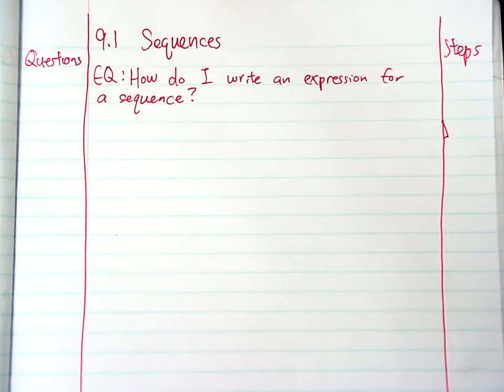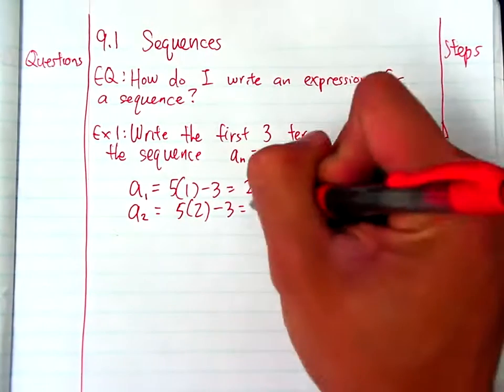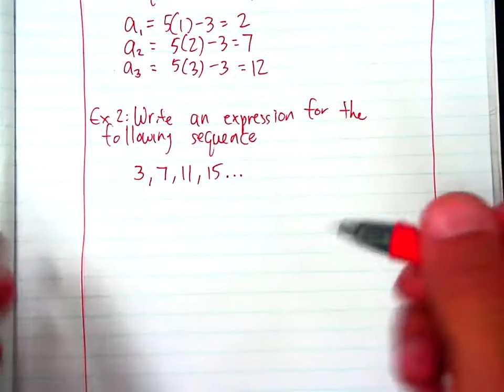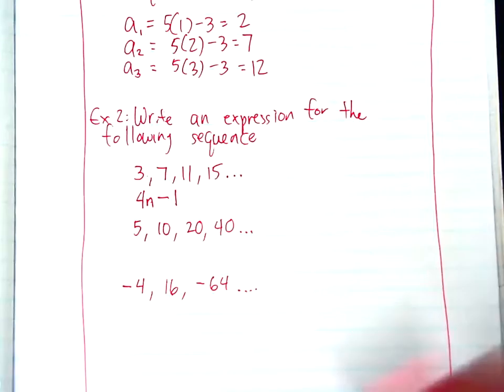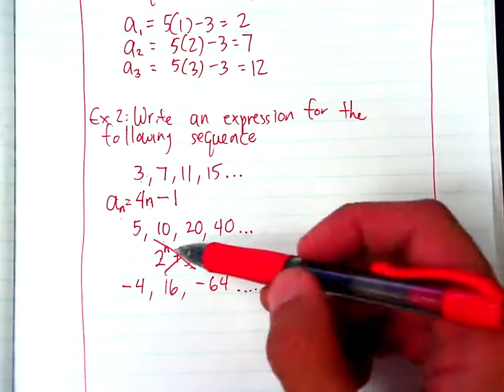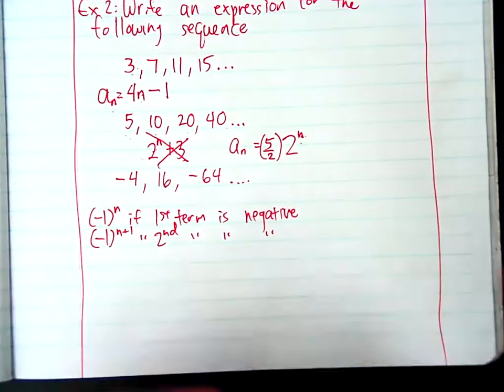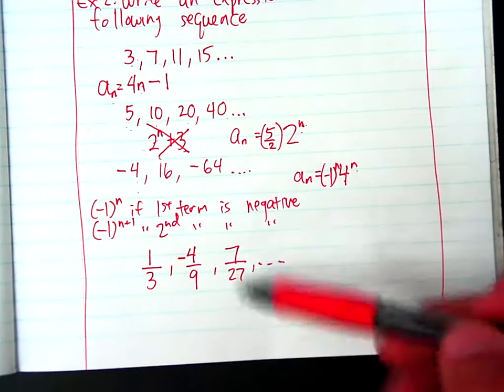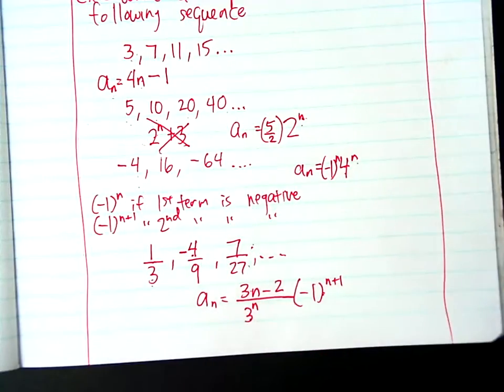[Alg 2/Trig] 2/4/15 Sequences